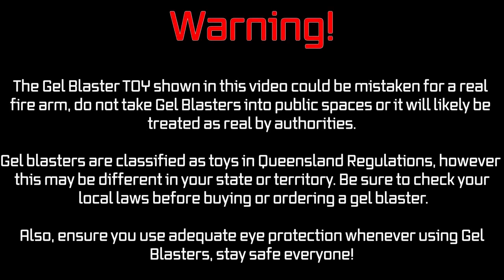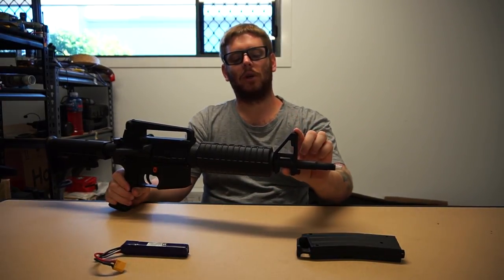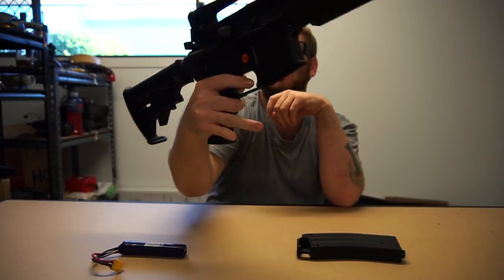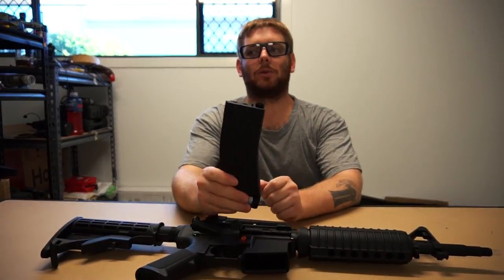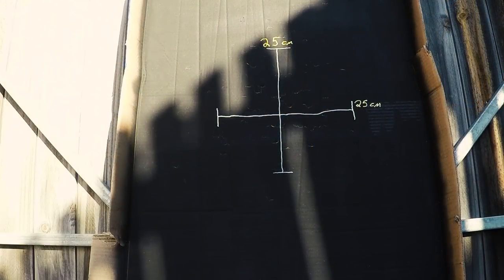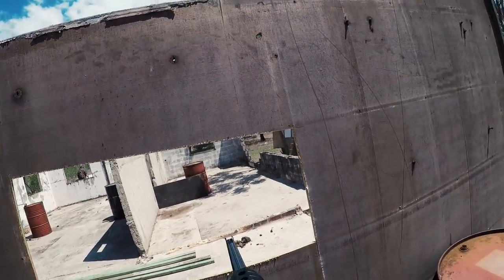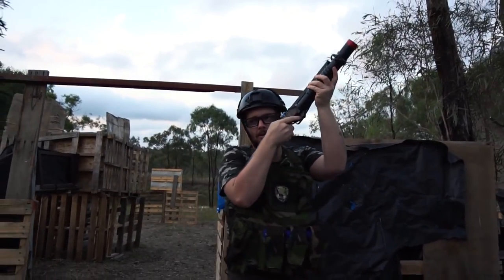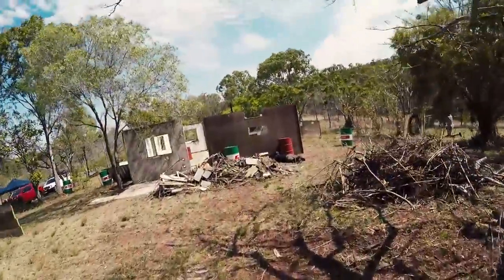Jin Ming M4A1 Gen 9 Gel Blaster Rifle Review - Conflicted feelings...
This time we get to have a look at the brand new Gen 9 M4A1 produced by the Jin Ming brand. There has been a lot of hype for this, not least of which is because it shares parts with a V2 AEG gearbox, but also as its predecessor was in many ways considered a standard benchmark that other blasters would be compared too. So is it a step up? find out in the video...

Timestamps for your convenience:
Section 1: Close up look               - 3:39
Section 2: Basic Operation           - 12:50
Section 3: Chrono and Accuracy - 18:14
Section 4: Gameplay                      - 25:32
Section 5: Final Thoughts             - 34:50